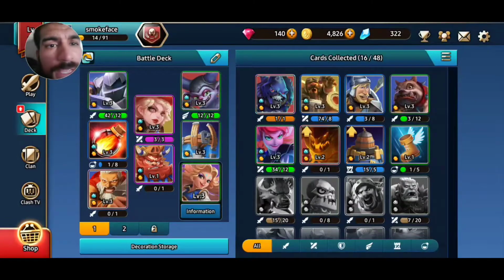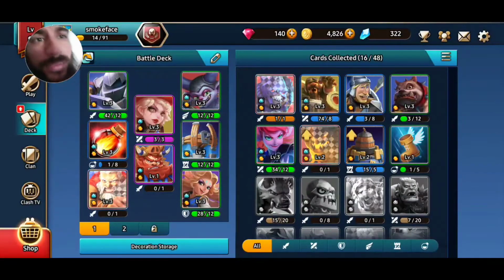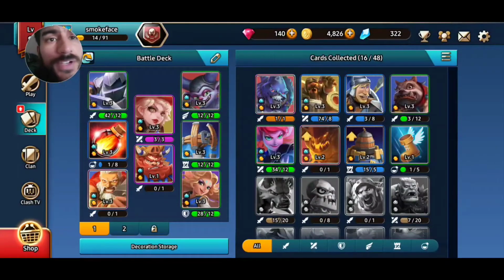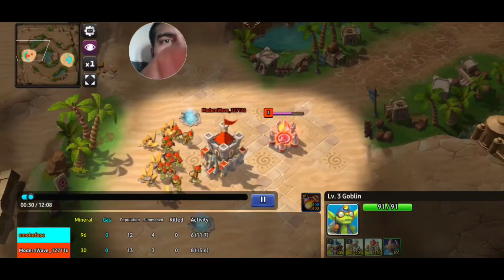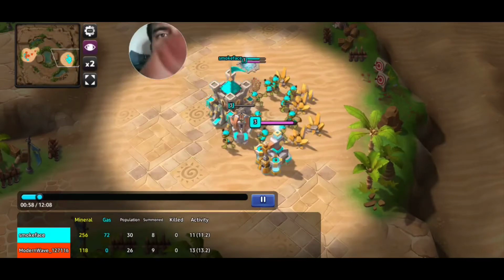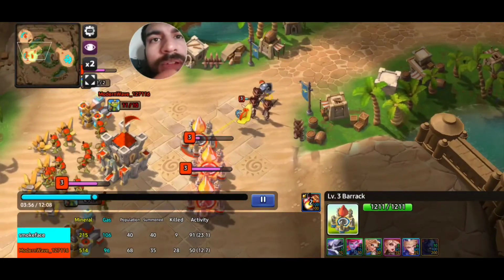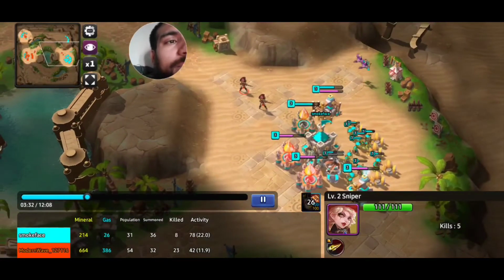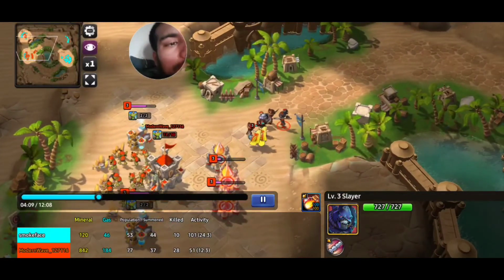THE COMEBACKS ARE REAL!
👋  Hello everyone its ya boi once again, this time with a new game! CLASH OF LEGION! Reminds me of my days playing star craft. Really enjoying this one. super competitive and strategic , just how i like them!

for nice commentary videos visit
@RailRoaderCabal hes doing a beautiful thing.

SPECIAL THANKS AND SHOUT-OUT TO MY SONS NICK AND TOM!! I LOVE YOU GUYS SO MUCH !!
-PAPADRAGON

Credit Information
Video was made with

Galaxy note s10+